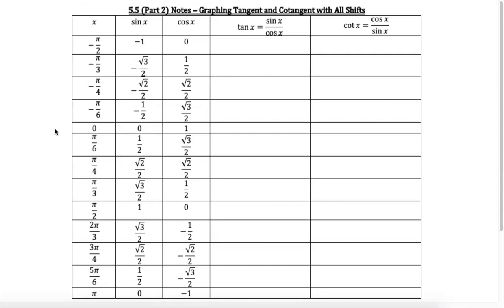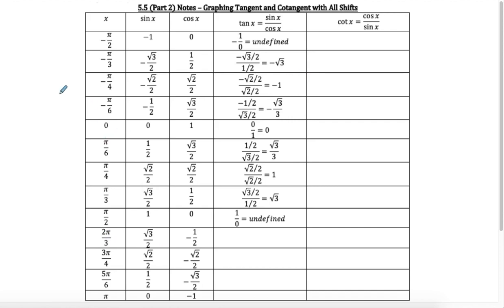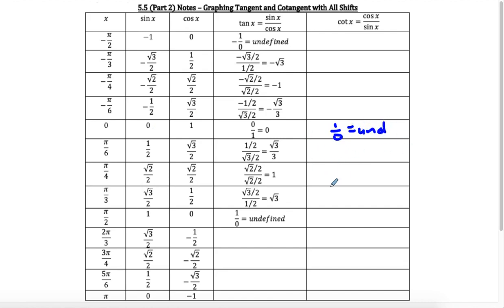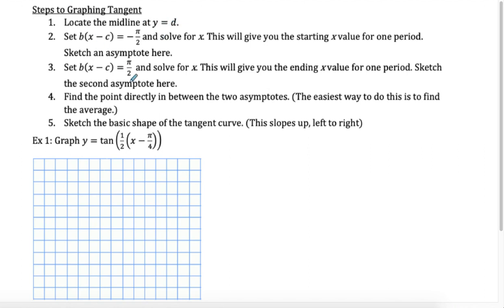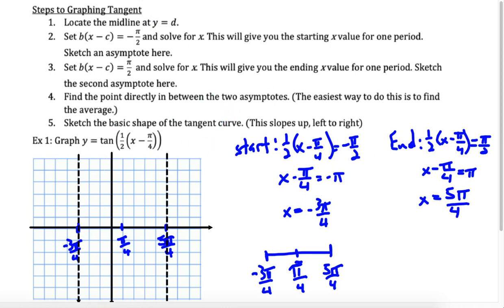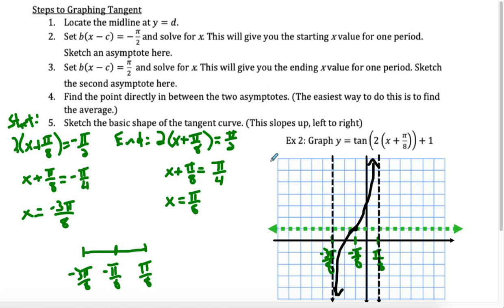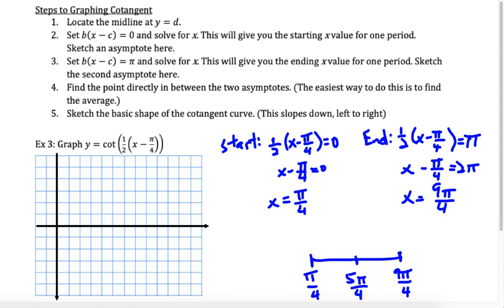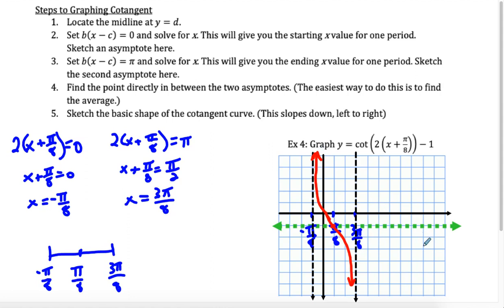5.5 Notes (Part 2) CCP Trigonometry - Mr. Fach